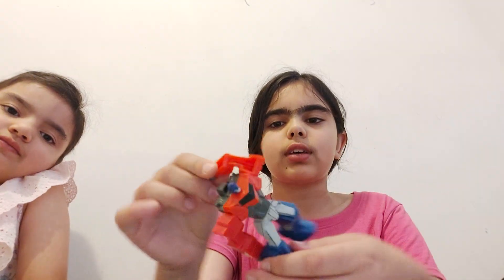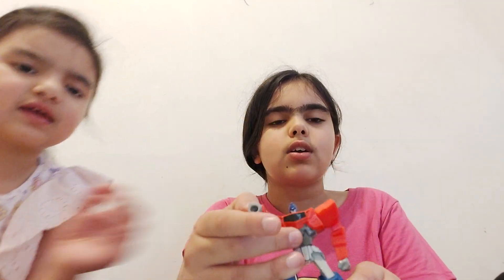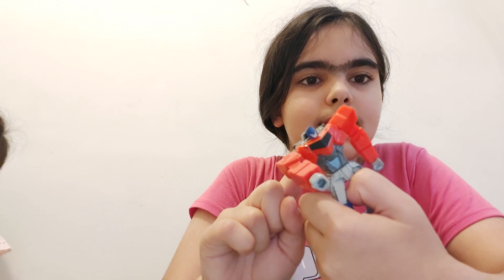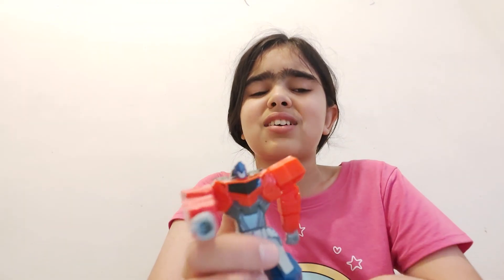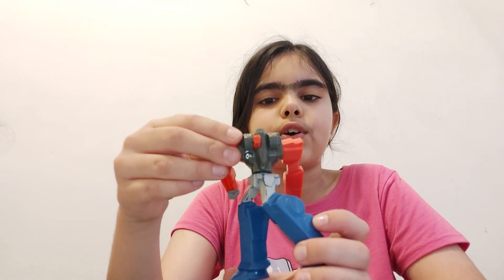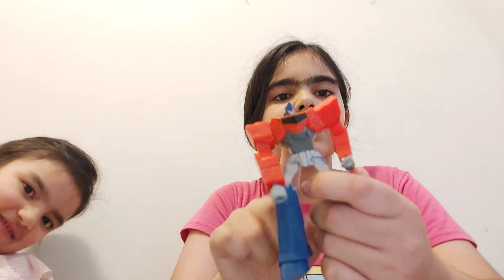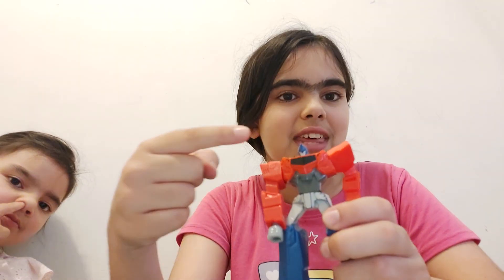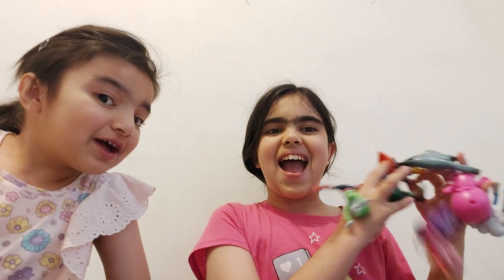Action Figure | Play with Eshaal and Mishkaat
Me and Mishkaat will try to upload new videos everyday.